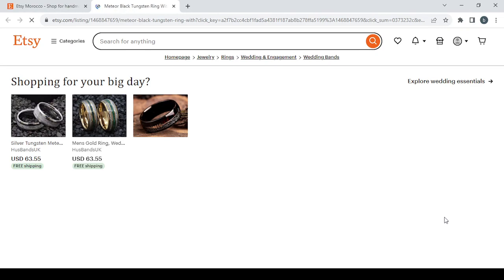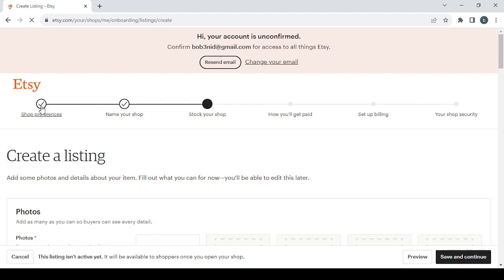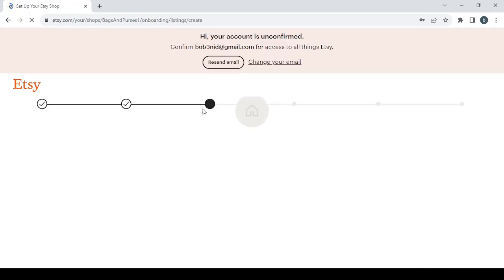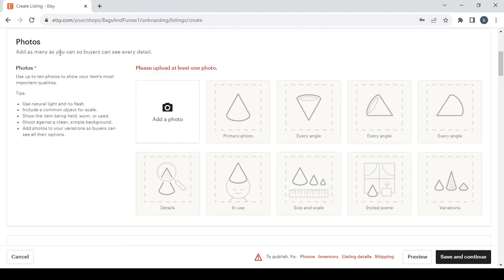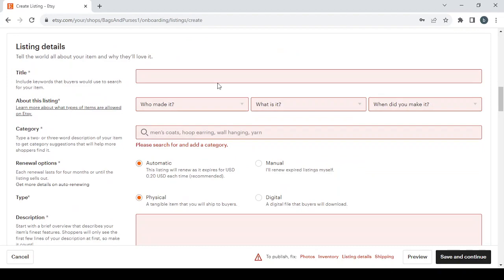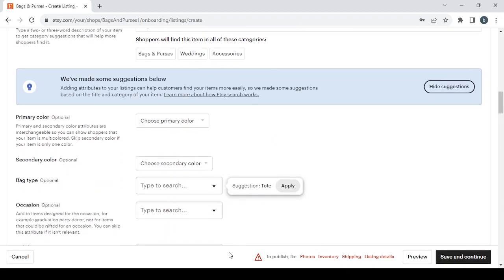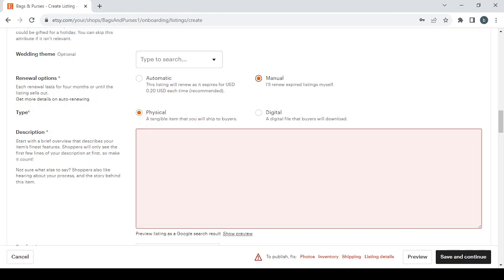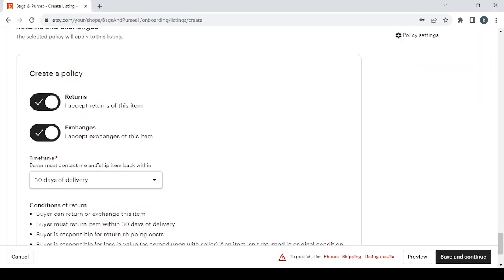How To Sell Bags and Purses on Etsy: A Step-by-Step Guide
in this video we discuss :

If you have a passion for fashion and a collection of bags and purses to share, this guide is for you. Learn how to sell a variety of bags and purses on Etsy, offering everything from stylish handbags and versatile totes to handcrafted clutches and custom-designed accessories. We'll walk you through the process of presenting your products, setting up your Etsy shop, and connecting with fashion-conscious individuals seeking unique and high-quality items to complete their outfits. Discover how to turn your love for bags and purses into a thriving Etsy business, all while helping people express their style and carry their essentials in handcrafted fashion. Don't miss this opportunity to offer bags and purses and build your own brand on Etsy!